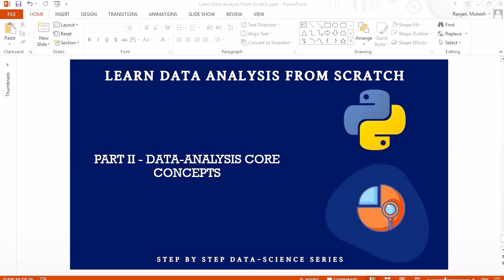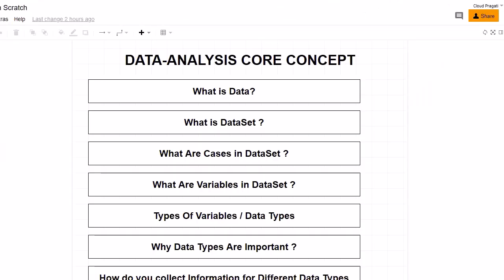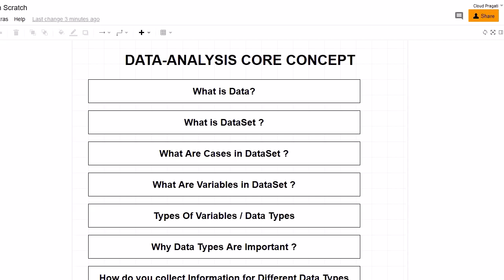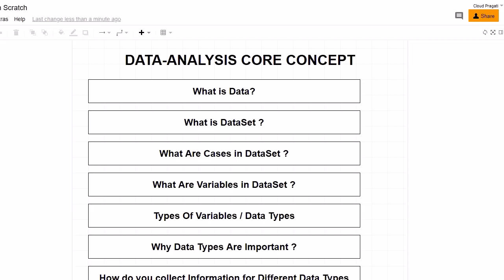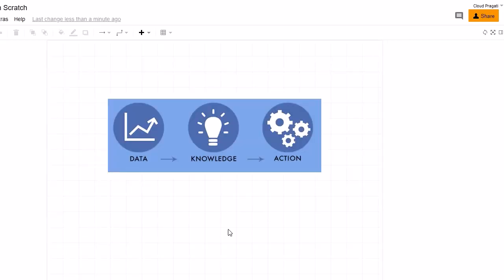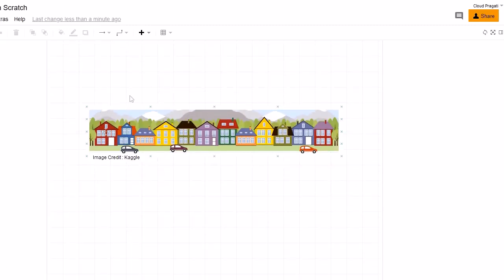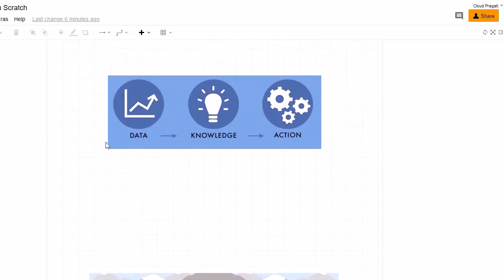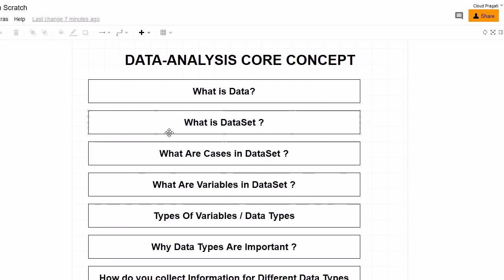What is Data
Welcome to our latest video, "What is Data?" In this informative guide, we delve into the fundamental concepts of data, exploring its significance in our daily lives and various industries. You'll learn about the different types of data, how it is collected, processed, and analyzed, and why it plays a crucial role in decision-making processes. Whether you're a student, a professional, or simply curious about the digital world, this video will provide you with a solid foundation in understanding data and its applications.

Join us as we break down complex topics into digestible insights, and discover how data shapes the future!